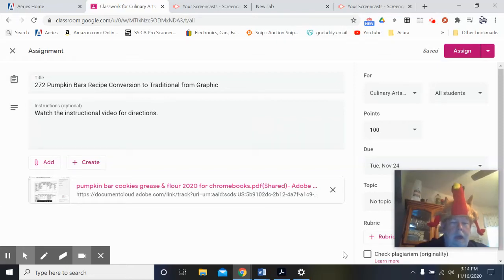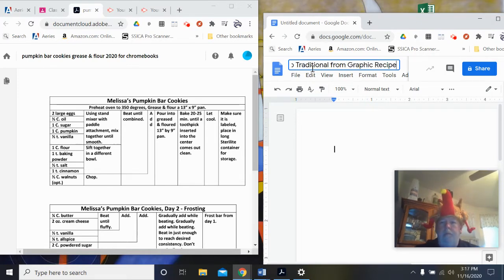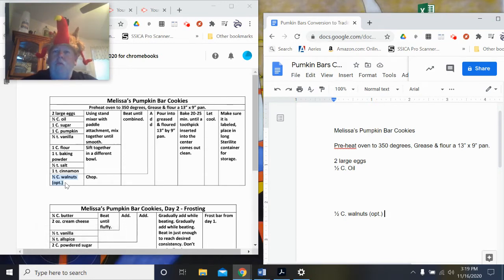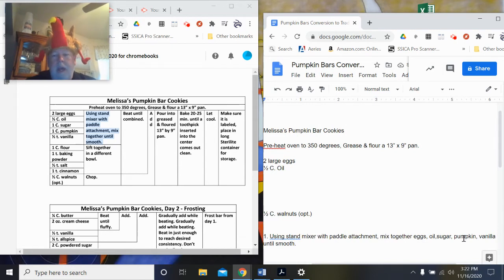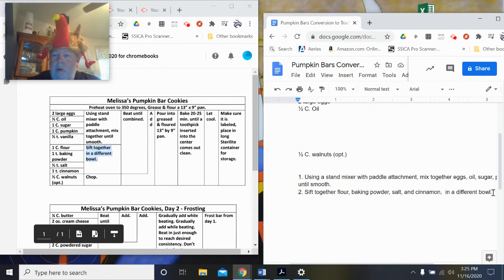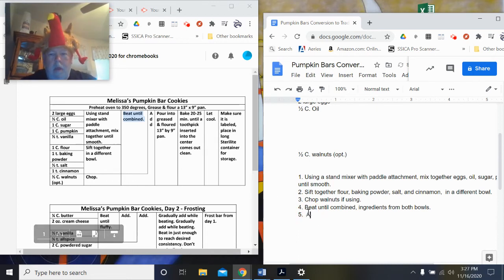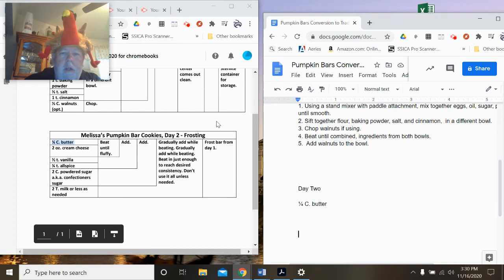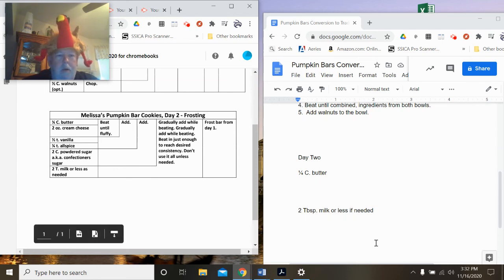Pumpkin Bars Conversion to Traditional from Graphic Lesson